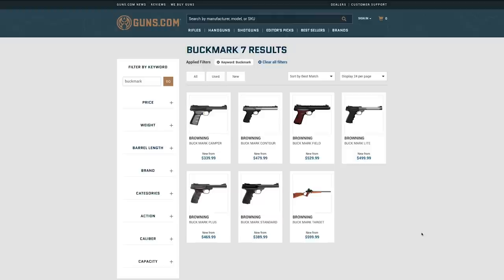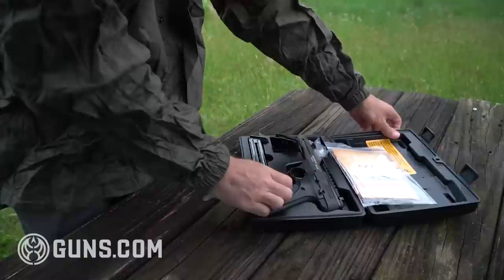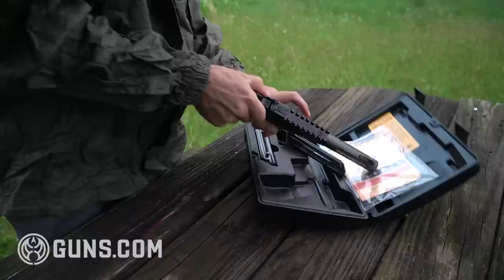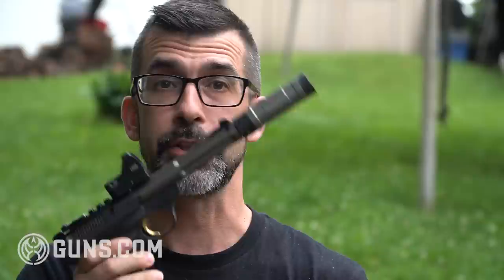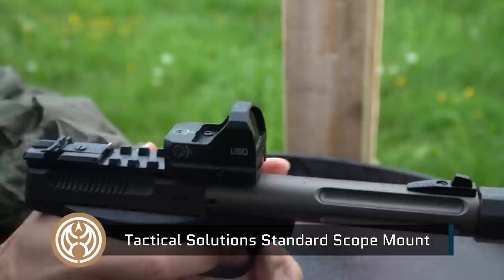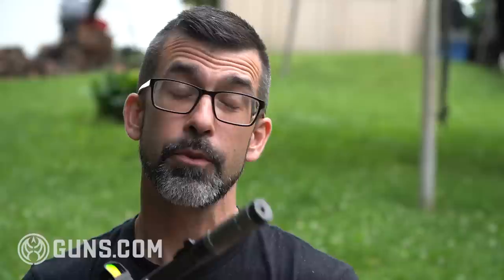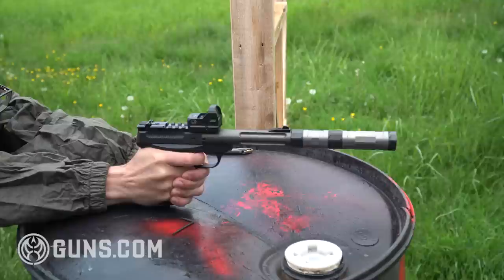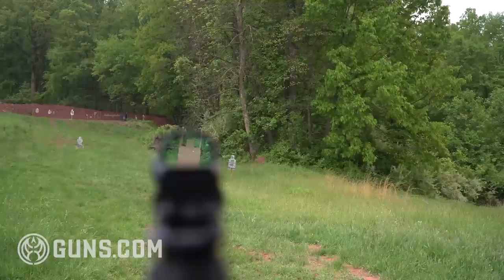Turning the Browning Buck Mark into the Ultimate Range Gun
Recently I pulled out one of my very first handguns and decided to breathe some new life into with a few upgrades. The Browning Buck Mark was the third handgun I ever purchased. I scoured the local gun classified for someone selling one because I was convinced I needed a .22LR handgun for practice. I found a great deal on one, drove an hour to a gun shop, met a guy, filled out some paperwork, did a background check, and went home with my new handgun. I don’t think this gun had ever really been shot and so I thought I had scored a huge win. The reality was, while I liked this gun, I didn’t really shoot it often. Then Sandy Hook happened and the cost of .22 skyrocketed to 9mm prices, so it sat and collected dust.

Fast-forward almost 10 years and I started thinking about how much fun it is to just plink. I considered buying a new .22 handgun, but then I remembered when I was working at a gun shop we had some cool upgrades for the Buck Mark pistols made by Tactical Solutions. I had wanted to do something back then, but there were so many other cool guns to buy I just put it off. I decided now was the time to revive the Buck Mark and give it a makeover.

I decided to go with the Trail-Lite OD Green fluted 5.5-inch barrel and the standard Trail-Lite scope base rail. Since I was already opting for an upgrade on this gun I decided to go all in and ordered in a SilencerCo Switchback RAW and a US Optics DRS (Dynamic Reflex Sight) to turn this into the ultimate fun gun for the range.

The installation process for the barrel and rail was very simple and straight forward. With two Allen wrenches and 10 minutes, I transformed my boring old Buck Mark into a cool looking blaster. Other than the cool factor, the biggest advantage of the Trail-Lite barrel from Tactical Solutions it the weight savings. At six ounces, the barrel is half the weight of the original barrel. The barrel is also threaded at 1/2×28 allowing for a compensator or in my case the direct attachment of a suppressor. The rail comes with an adjustable rear sight so I was able to use it immediately while waiting for my optic.

The US Optics DRS was the perfect option for this upgrade since it has a small 2 MOA dot and weighs just under two ounces with the Picatinny mount. The DRS comes with the same mounting footprint as the Vortex Viper if you want to mount to a milled slide, but the Picatinny mount was perfect for my use and lets me easily take it on and off for storage. The $249 MSRP makes the DRS a great low cost option for handguns or even carbines. The controls are simple and the battery life, according to US Optics, is around two or three years on a single CR2032 battery.

The final piece of the upgrade was the SilencerCo Switchback. The Switchback has the claim of being the quietest .22 can on the market. What I liked about it, though, was that it is configurable in multiple lengths, is easy to clean, and can be used up to a 5.7×28. I opted for the “raw” finish figuring the two-tone black and titanium look would go nicely with the OD Tactical Solutions barrel. This was the most expensive part of the upgrade and of course comes with all the headaches that come from purchasing a NFA item including the extra $200 you fork over to the ATF for a stamp giving you permission to own it.

Let me just put this out there, this was absolutely not an inexpensive project. With everything including the tax stamp, the retail total is right around $1,100. Yes your read that correctly. Add in the price of the Buck Mark and you are at around $1,300 – $1,500 depending on if you find a used one or go with a new one. That might seem like a lot for a .22 “fun gun,” but this is the kind of project that most people would spread out over time. Then, items like the optic and suppressor are optional and both could be used on more than just this build. The barrel and rail from Tactical Solutions were around $300. This, to me, is a solid investment and definitely breaths some new life into a great gun. It was a ton of fun doing this, and the best part was watching my 12-year-old light up the range and ask me when we could go shoot that gun again.

For the Browning Buck Mark and other great pistols, check out the Guns.com Vault and collection of Certified Used Guns.